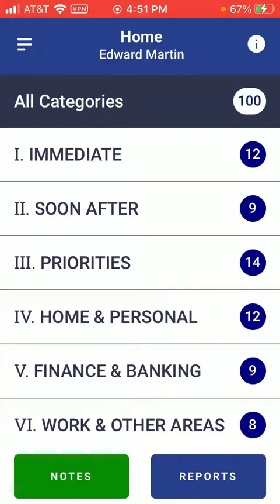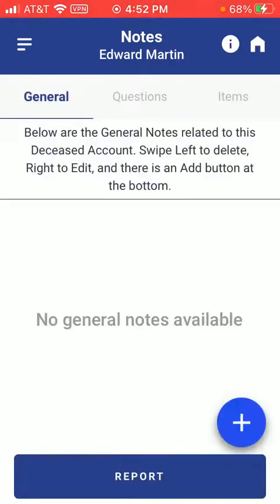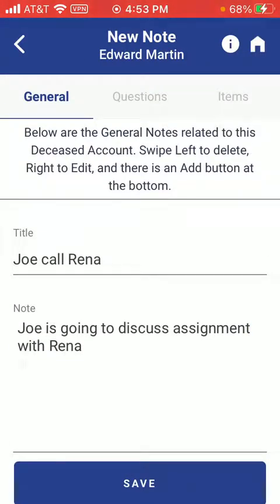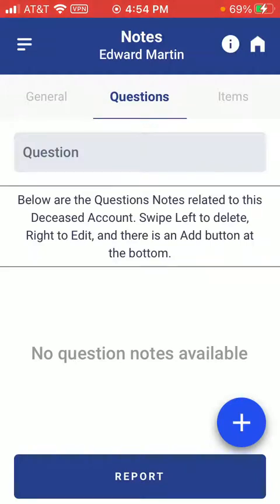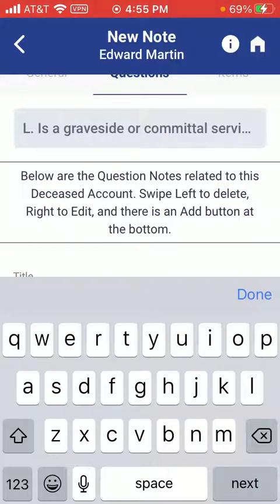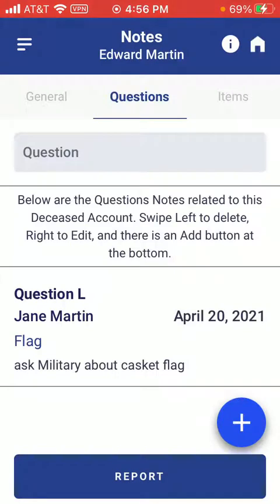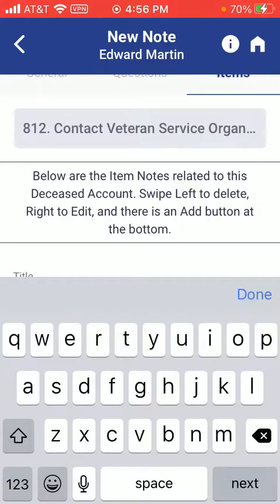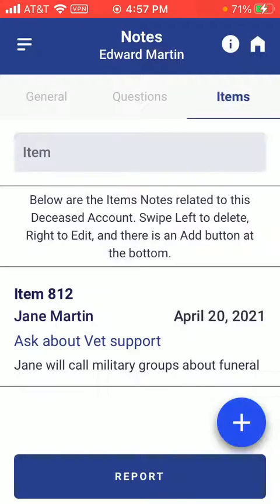27. Notes (Menu option)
Notes is a Premium feature that allows all users to enter notes into the application for their Deceased account.  These have three types: General, Question and Item.  Question and Item Notes are attributed to their respective Question or Items, and allow a user to record discovered information, assign tasks, comment on other notes or to record deadlines or due dates.  This is a very powerful feature, especially for accounts where multiple people are coordinating their work on a Deceased account.